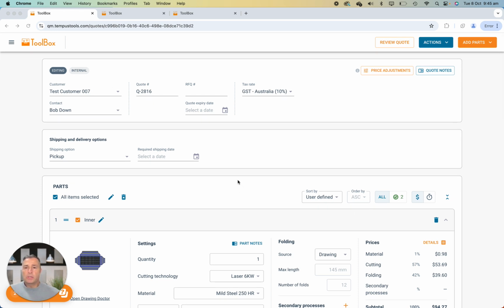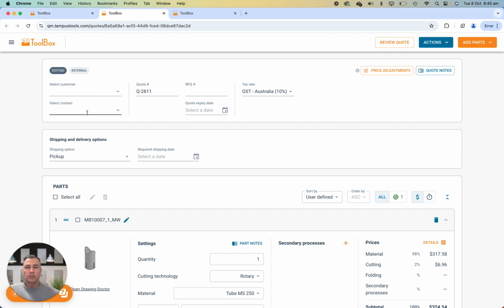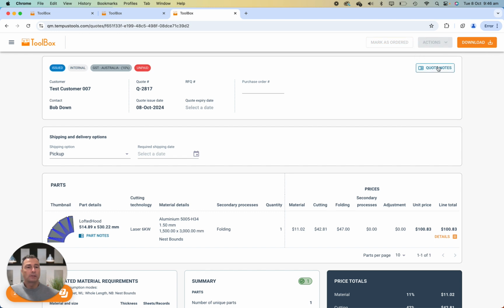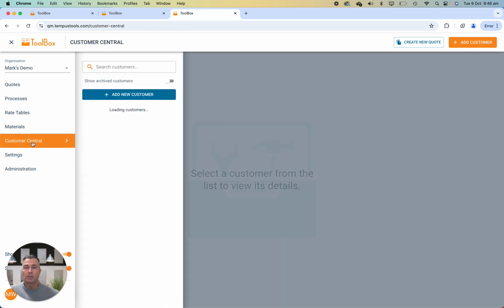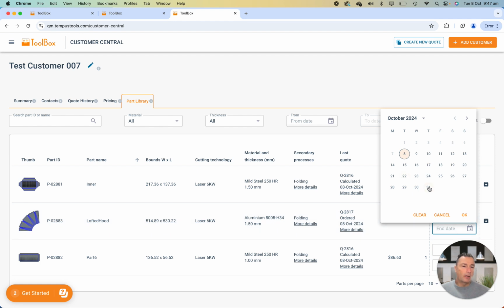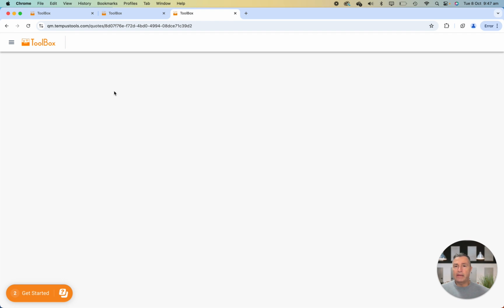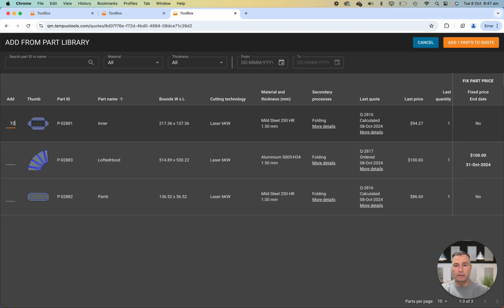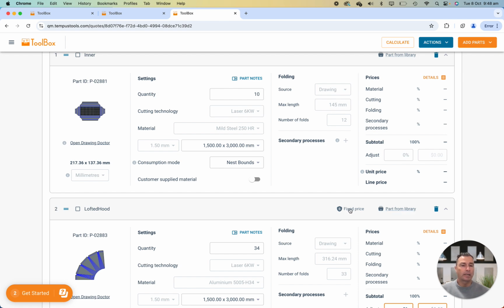Quoting Laser Cutting Work in ToolBox - Part Library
Part Library allows you to save parts that you’ve produced for a customer for re-use.

Saves time on repeat orders and quotes, by dropping an existing part straight into the quote, ready to calculate, based on the latest pricing.

When a customer re-orders parts, the risk of accidentally manufacturing a slightly different part is removed because Part Library parts are unable to be edited.